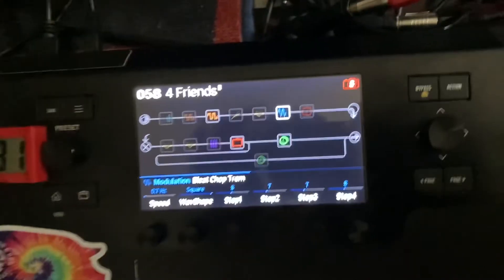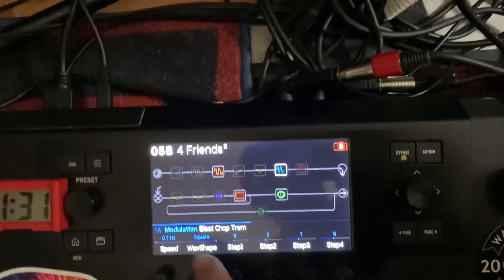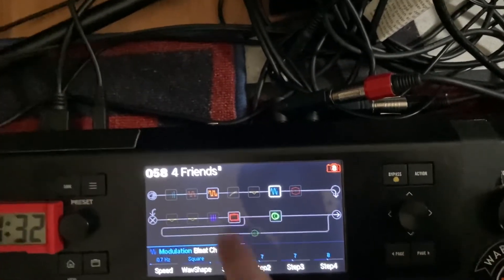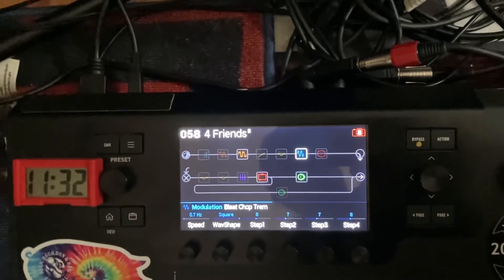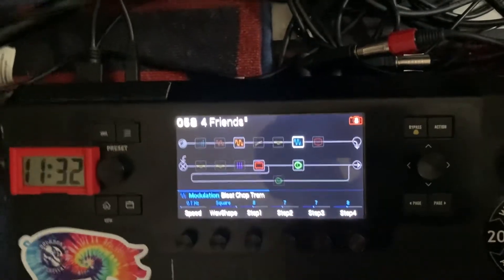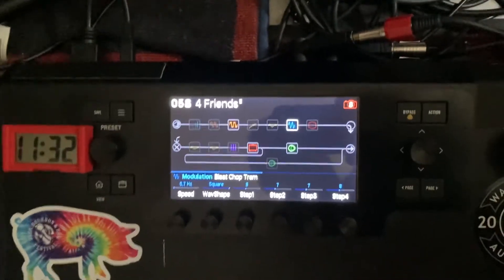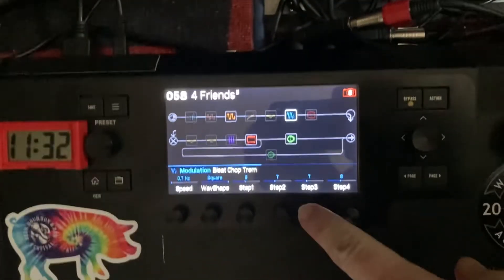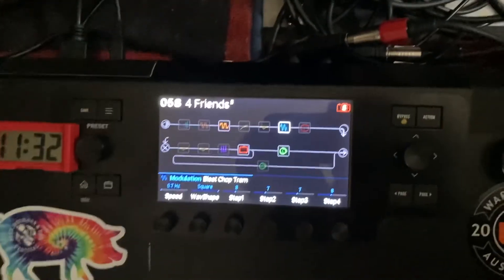Line 6 Helix: Bleat Chop Trem -- synch to the rhythm of the song and avoid flam effect!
If you are having trouble synchronizing your tremolo effect to the tempo of the song, try Bleat Chop Trem Helix Model block!  It allows you to continuously vary the speed of the tremolo.